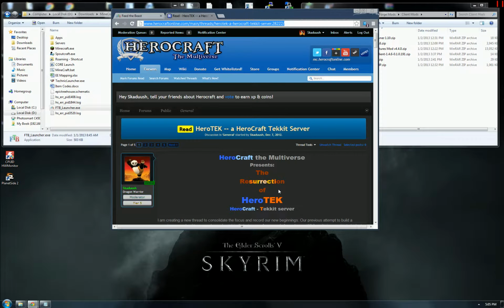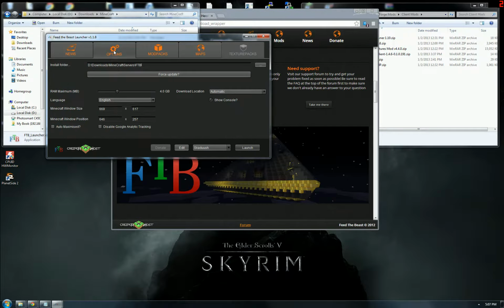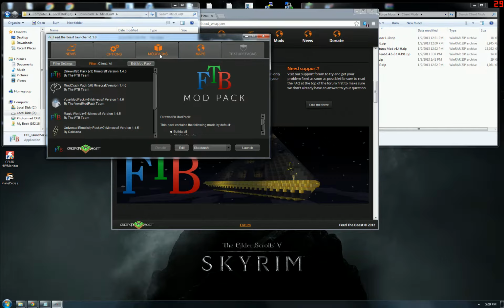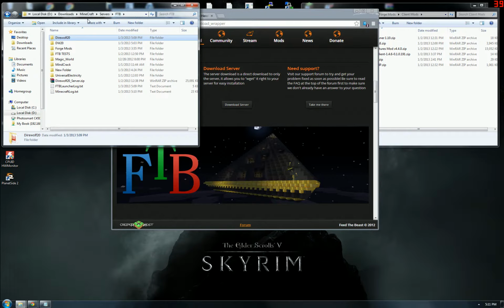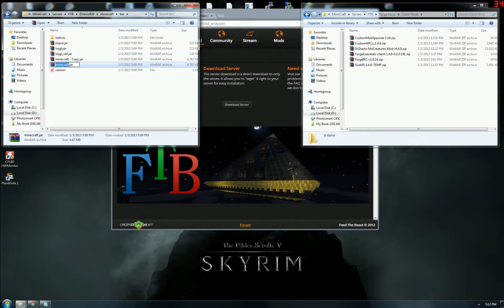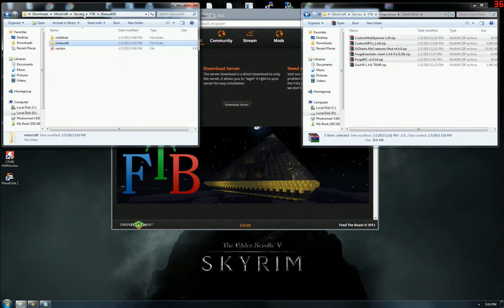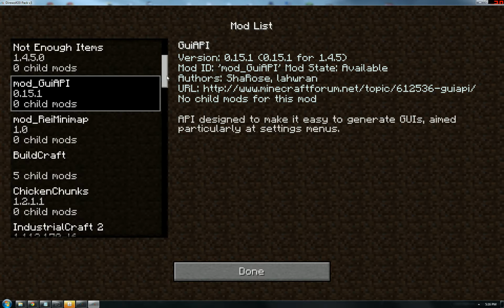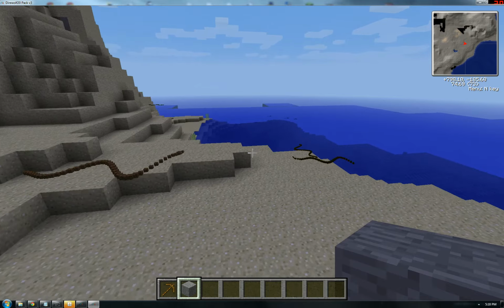[Minecraft][Feed the Beast][Direwolf20 (v3)] HeroBEAST - Client Install Tutorial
How to quickly install FTB Direwolf20 v3 Client, add the required DrZharks Mo'Creatures mods, so you can attach to the HeroCraft/HeroBEAST server.